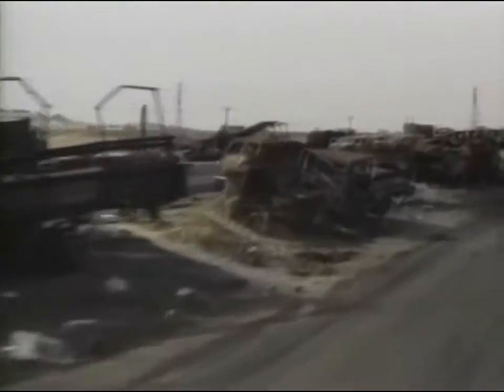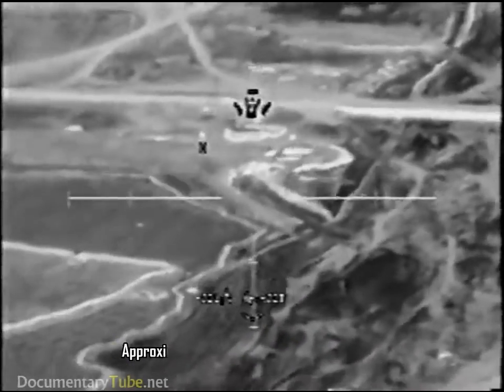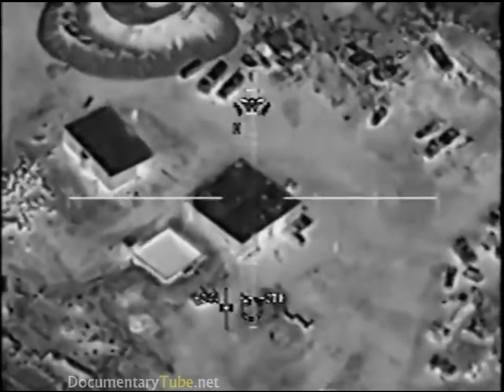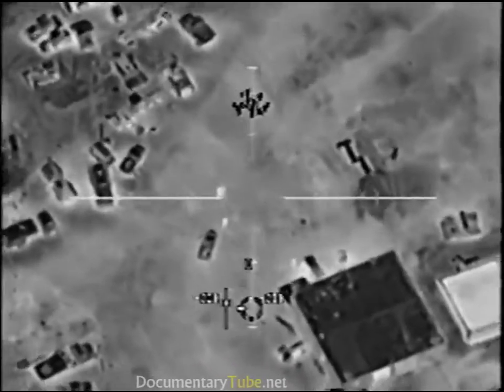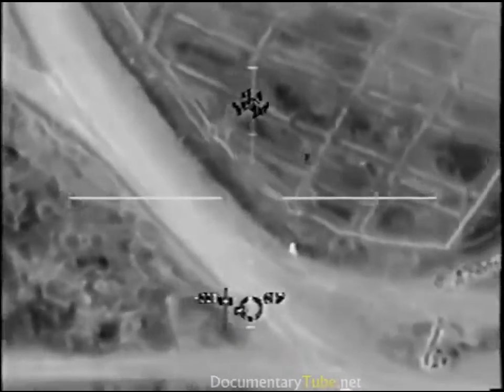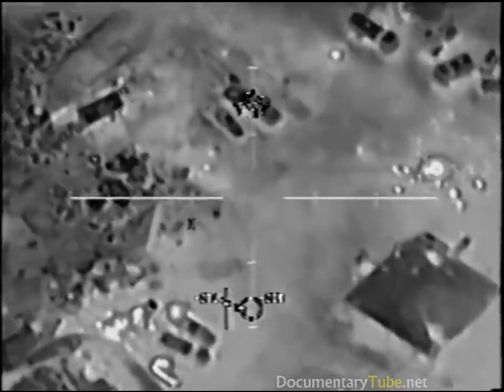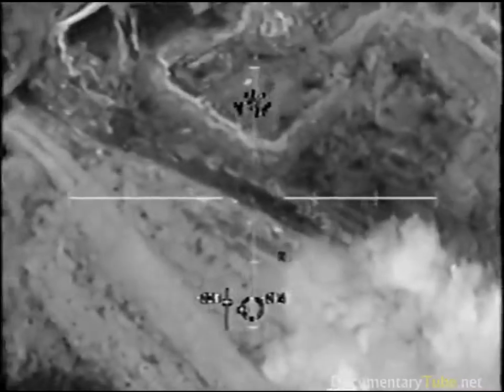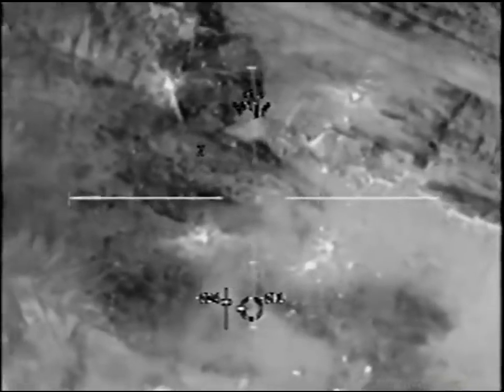Deadliest Aircraft in the U.S. Air Force: The AC-130 Spectre Gunship - Full Documentary (720p HD) [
Deadliest Aircraft in the U.S. Air Force: The AC-130 Spectre Gunship - Full Documentary (720p HD) [Mr Recol].